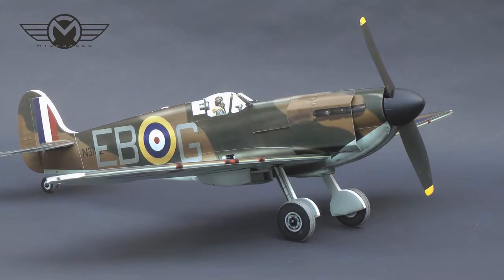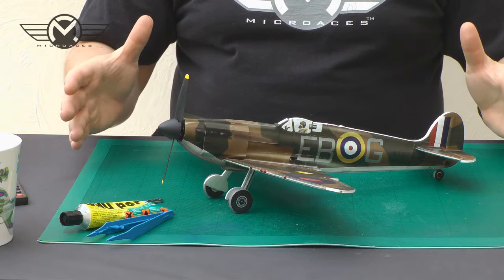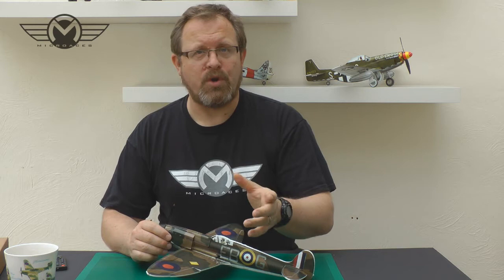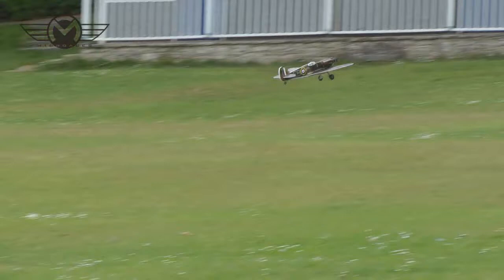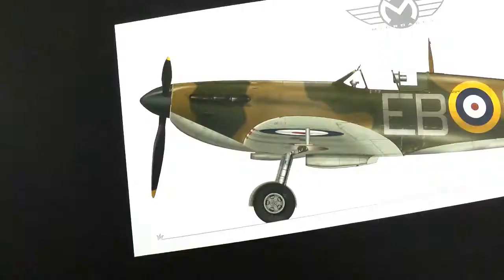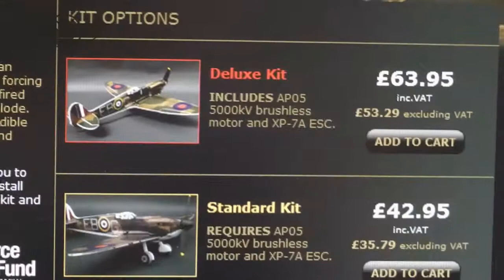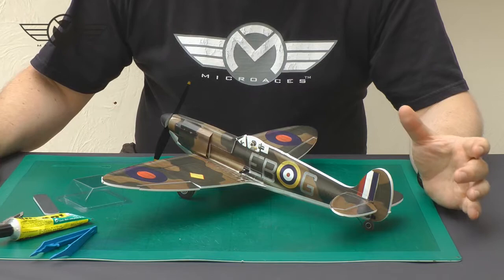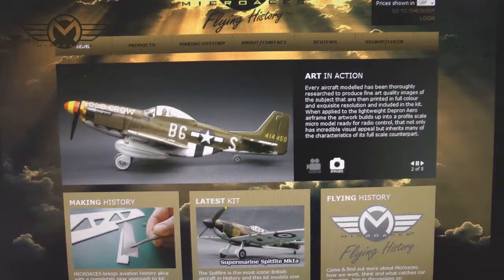Microaces Spitfire Kit Review 2013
A full and in depth review of the Microaces 1/24th profile scale kit for radio control. Based on the MkIa Spitfire flown in the Battle of Britain and representative of N3162 flown by Ace fighter pilot Eric Lock, the highest scoring British pilot of the conflict.